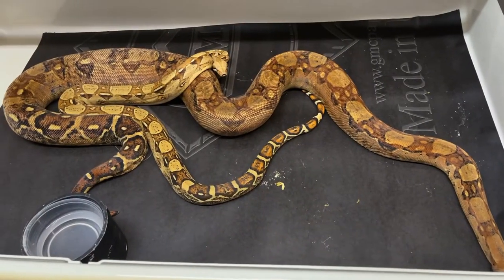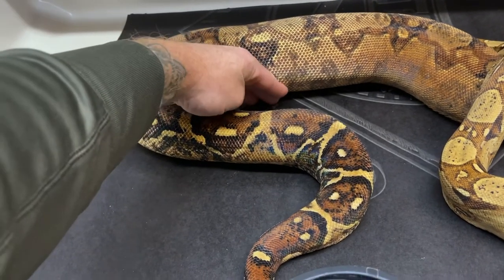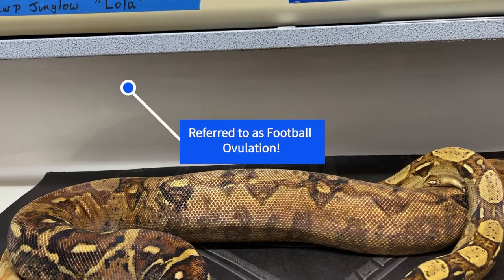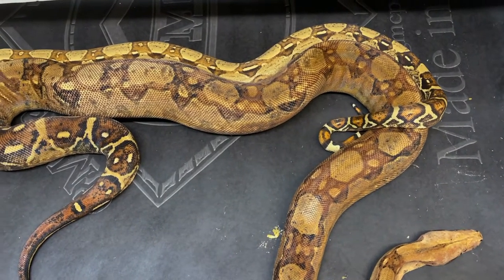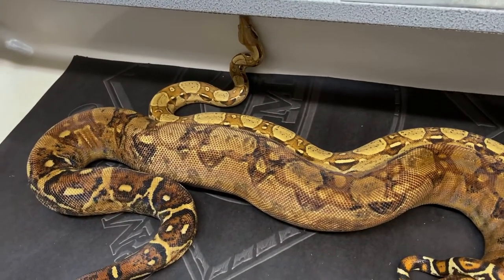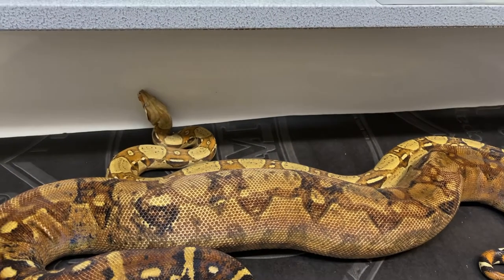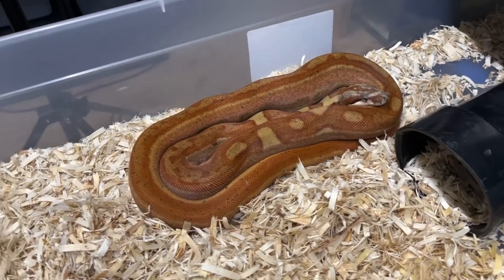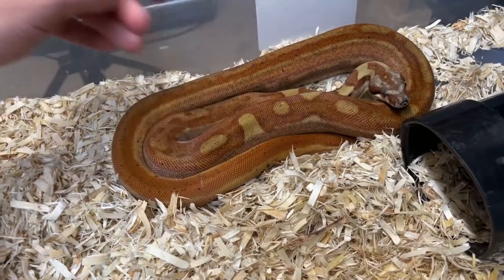Another Boa Ovulation!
Our Hytec Boa is finally ovulating! Really excited about this pairing!

Check us out on Facebook and Instagram @ticereptiles